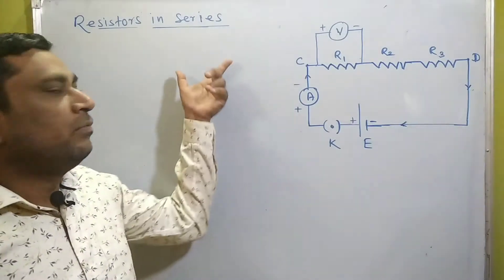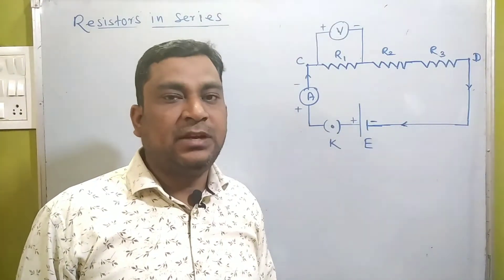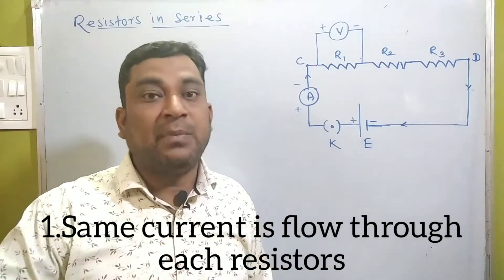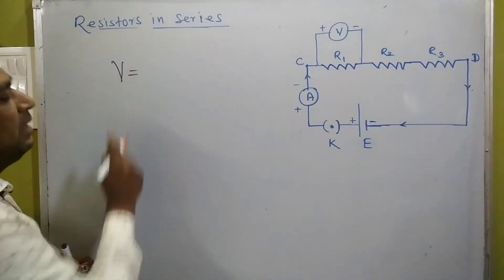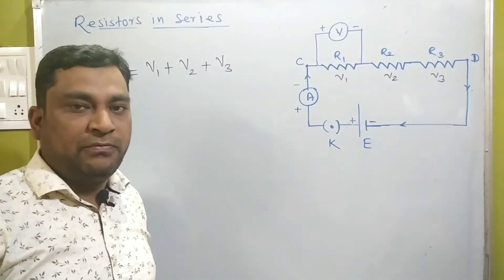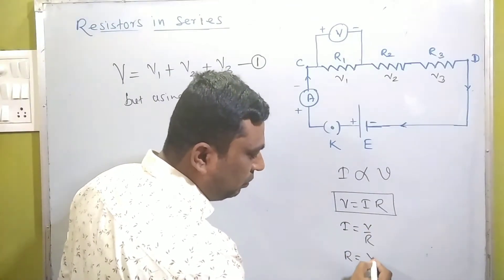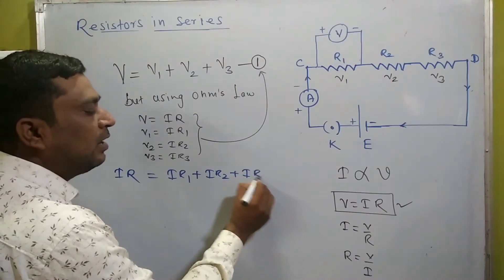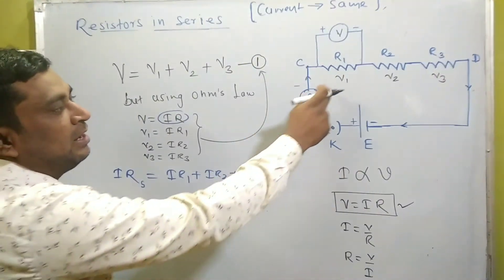Resistors in Series|Rs=R1+R2+R3|Current electricity|Tech Science| expression for resistors in series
Rs=R1+R2+R3
expression for resisters when they are connected in series.
useful for the students of 9th ,10th ,11th, 12th.